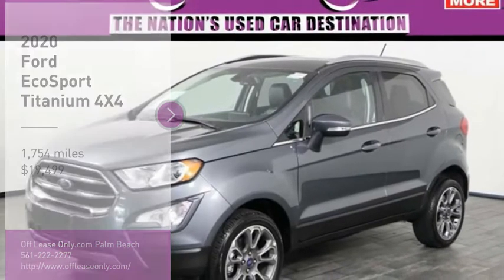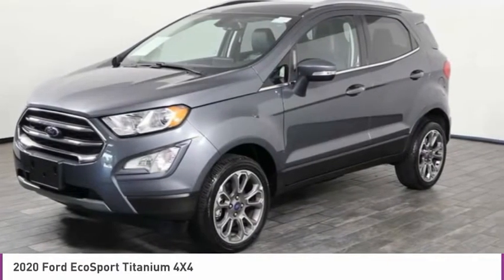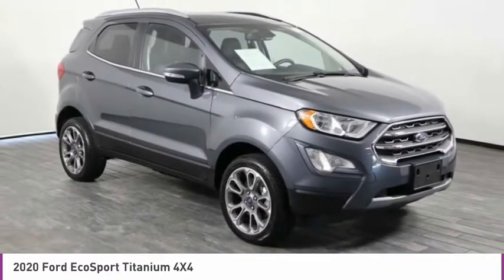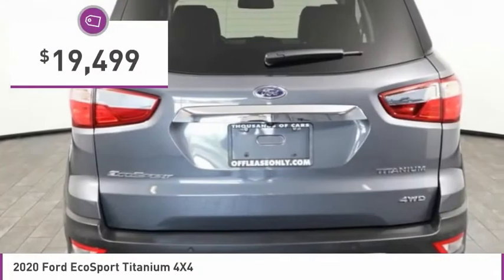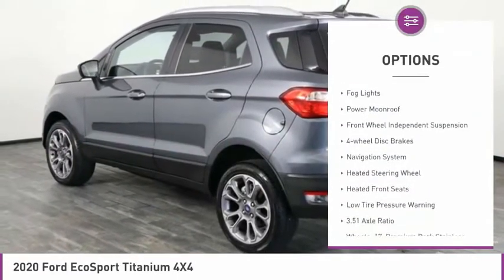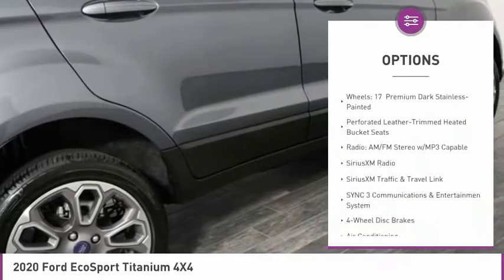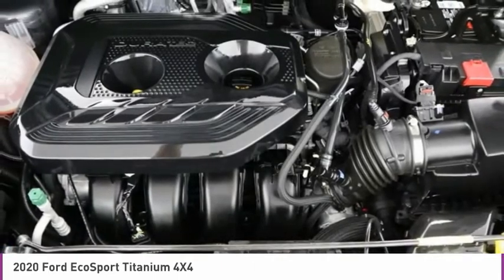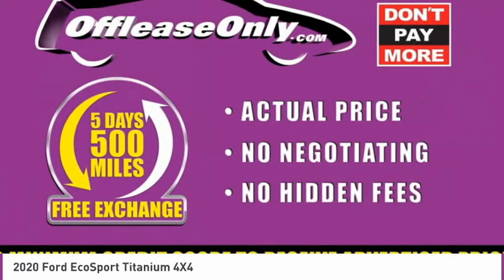2020 Ford EcoSport C309222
2020 FORD ECOSPORT West Palm Beach, FL
Stock# C309222

*One Owner | Navigation | 4X4 | Sunroof | Alloy Wheels | Rearview Camera | Heated Leather Seats | Heated Steering Wheel | SYNC | MyKey | Push Button Start | AdvanceTrac | Roof Rails*

Save Big; Original Price was $28,810. Control the road in our Clean Carfax One Owner 2020 Ford EcoSport Titanium 4X4 with Navigation dressed in Shadow Black! Fueled by a 2.0 Liter 4 Cylinder that generates 166hp matched to a 6 Speed SelectShift Automatic transmission for awesome passing. This Four Wheel Drive EcoSport delivers a comfortable ride with car-like handling, and easy maneuverability plus offers near 29mpg on the highway. Our EcoSport is sophisticated with a European-influenced style that is complemented by beautiful aluminum alloy wheels, roof rails, LED lighting, fog lamps, and a power sunroof, all designed to make you look good!

Inside our EcoSport Titanium, find a modern design with upscale perforated leather heated front seats, a leather heated steering wheel, and a wealth of premium technologies that includes SYNC 3 with an 8-inch touchscreen, full-color navigation, Android Auto/Apple CarPlay, Bluetooth, WiFi compatibility, and a 10-speaker B&O sound system that will even satisfy audiophiles.

Ford offers modern safety features like a rearview camera, a blind-spot monitor, cross-traffic alert, advanced airbags, traction/stability control, Curve Control, and emergency crash notification that allow you to drive with confidence. You'll also enjoy MyKey that helps encourage responsible habits in young and inexperienced drivers. Any on-the-go family will undoubtedly benefit from the smart design of this EcoSport.